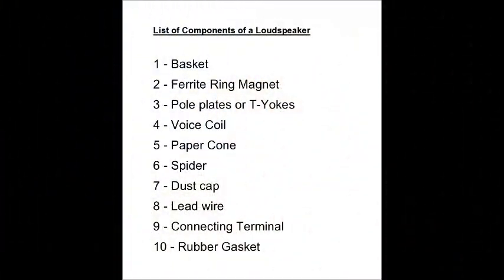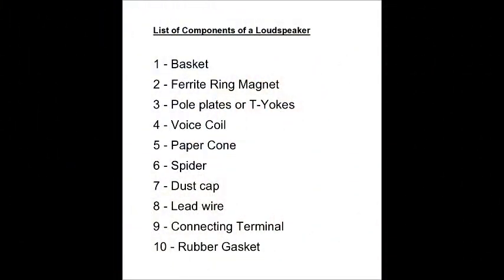Know about Loudspeaker parts and components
This video is to introduce about different components used for making a Loudspeaker.
Whether small or big, all moving coil loudspeakers are made by these components.
Depending upon the use and applications, the size and specifications of the parts are changed as needed. There are thousands of variations in material specifications.
You have to choose the right  component for your purpose.
I have not mentioned about Neodymium magnets which are also used for making high power speakers in light weight.